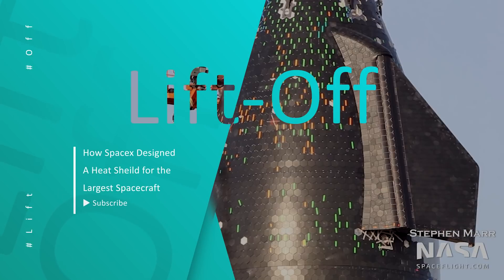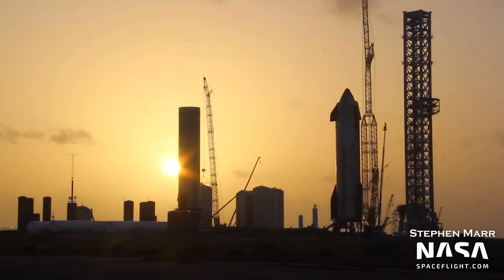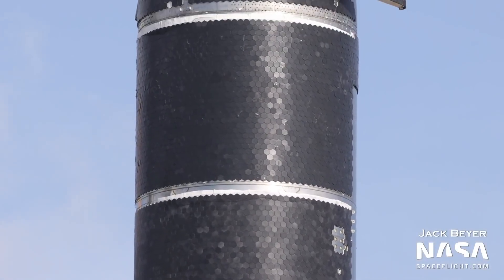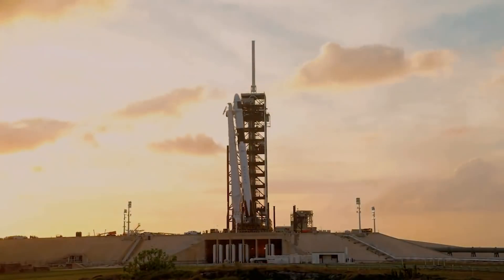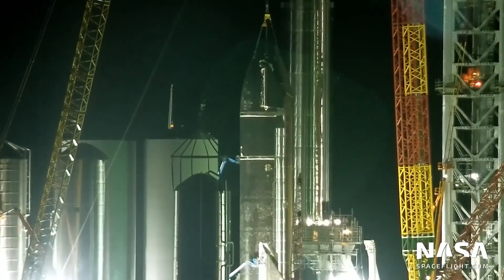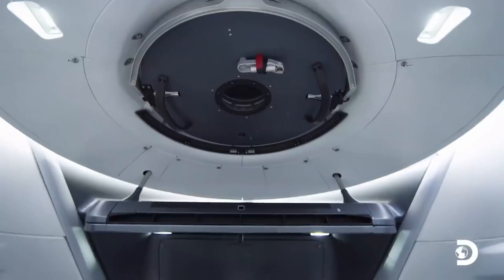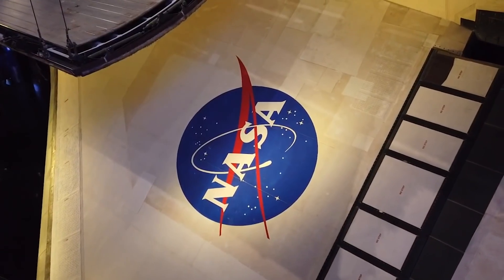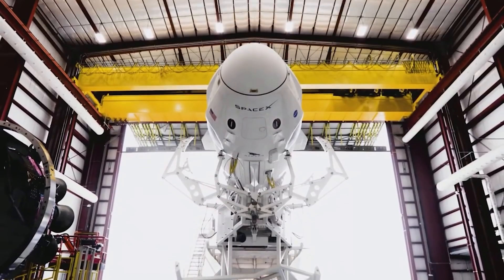SpaceX LARGEST Spacecraft Ever Built Aquired NEW Designed Heat Shield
The spacecraft's ultimate heatshield will be made up of several "hex tiles," hexagonally shaped pieces of ceramic shielding designed to diffuse the massive amounts of heat generated during reentry into Earth's atmosphere.

SpaceX posted a video of several tiles being hyper heated using multiple torches.
Musk added in a subsequent tweet,

“White-hot portions achieved orbital entry temperature of roughly 1650 Kelvin,”
The tiles are intended to cover the side of the enormous vehicle that is facing the Earth as it descends belly first. Musk confirmed in 2019 that “no shield is required on the leeward [or back] side.” Meanwhile, a “transpiration cooling” mechanism will ensure that Starship is ready to “fly again quickly after landing,” according to the CEO.
Since at least the early scaled-down "Starhopper," SpaceX has been testing the tiles. However, the tiles themselves have most certainly undergone numerous modifications and changes since their creation.

However, SpaceX found unexpected 'erosion' on its spaceship's heat shield after its first NASA astronaut mission, so it revamped the system

After carrying its first humans this summer, SpaceX discovered unexpected damage to a section of its Crew Dragon space spaceship.
On May 30, NASA astronauts Bob Behnken and Doug Hurley flew to the International Space Station on the Demo-2 mission. The two men stayed for two months before surviving a violent fall through Earth's atmosphere and splashing down in the Gulf of Mexico on August 2.

Now the question arises, How does it work?

Well,
The thermal protection system consists of a series of heat-resistant tiles that line the underbelly of the spaceship. Crew Dragon is protected by it by deflecting and absorbing heat that can reach 3,500 degrees Fahrenheit as the space capsule plummets through the atmosphere, creating superheated plasma on its surface.

While the Crew Dragon capsule was still connected to the space station, NASA inspected the heat shield for damage. Small pieces of space debris could have destroyed the ship's thermal shield during its two-month attachment to the orbiting laboratory. The check, which used a robotic arm on the space station and some onboard cameras, found no abnormalities.
SpaceX found the issue in its heat shield only after Behnken and Hurley returned to Earth.
But these are the kinds of concerns that Behnken and Hurley's demo trip was supposed to uncover and resolve.

NASA tested five samples of the new tile in a wind tunnel at its Ames Research Center in California, recreating landing.

It's unknown why the extreme heat-shield erosion didn't reveal itself on the last demo trip, an uncrewed test flight in which Crew Dragon launched, docked with the space station, and returned to Earth with no human passengers. Koenigsmann hypothesized that the capsule may have avoided the problem since it was lighter and took a slightly different path on that trip.

"At the end of the day," he remarked, "it's amazing that we found it on this ride." "This was not at all a dangerous situation." This is something that has been noticed.

Now Let us talk about the cost.

A more traditional heat shield, on the other hand, absorbed the heat of reentry through combustion, managing heat by charring and burning up a little at a time during descent. It cost around $30,000 per square foot and could only be used once. NASA engineers rapidly realized that more layers of insulation and padding were required.

Columbia was the first man tested in the development of a reusable heat shield through trial and error. Every shuttle flight had loose tiles, cracked tiles, shattered tiles, abraded tiles, or missing tiles.